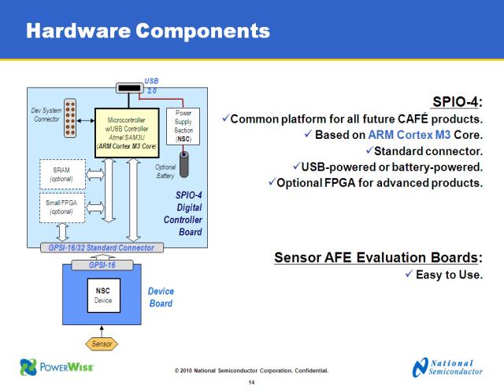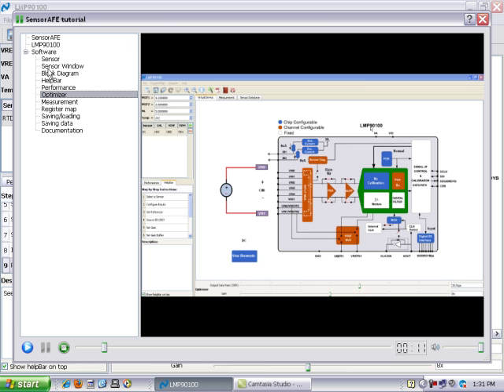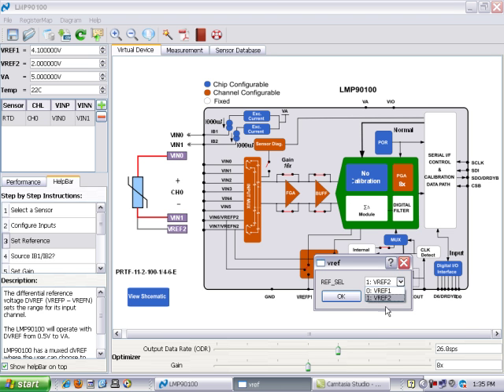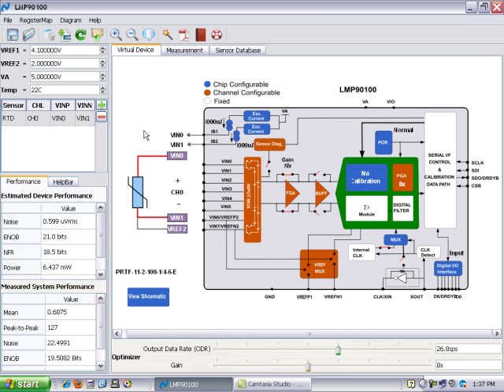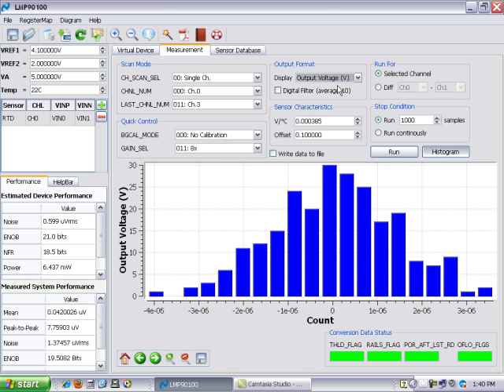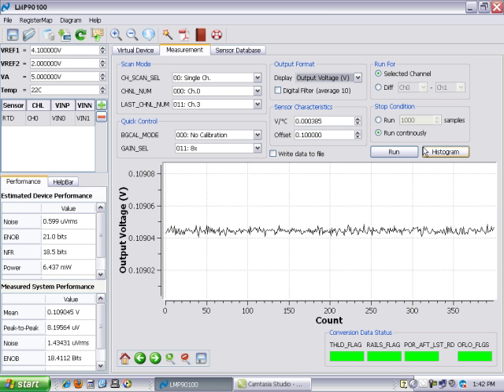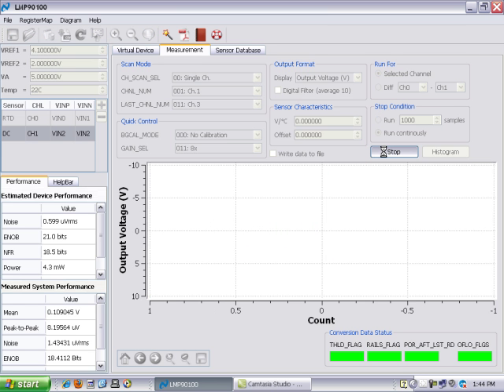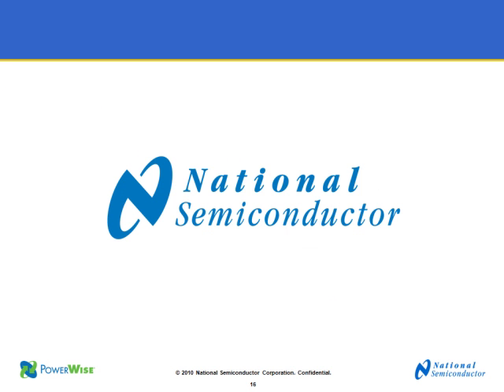Sensor AFE Software Tutorial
Alek walks through the features of TI's Sensor AFE software:    * Select sensor(s)   * Configure the Sensor AFE IC   * Simulate your sensor circuit design